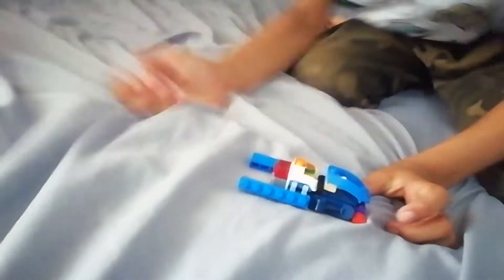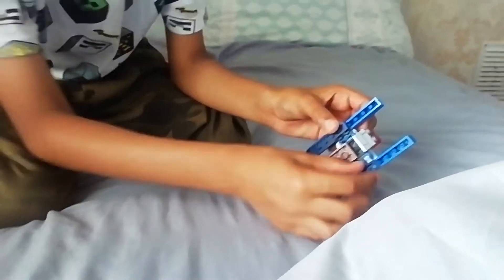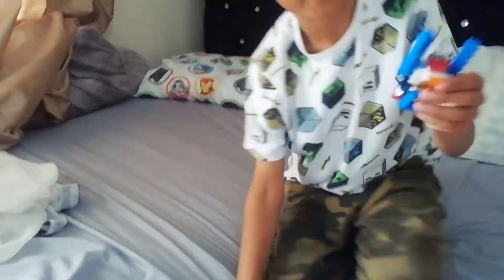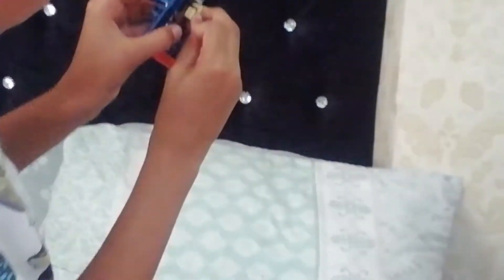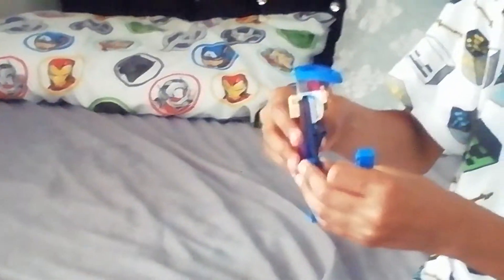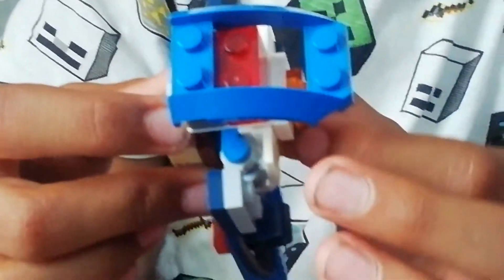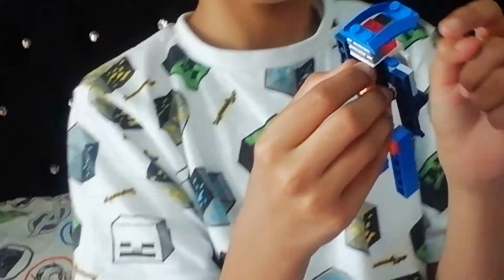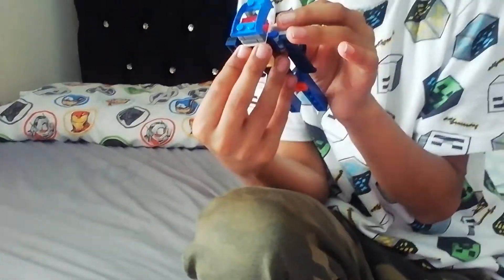My first video video